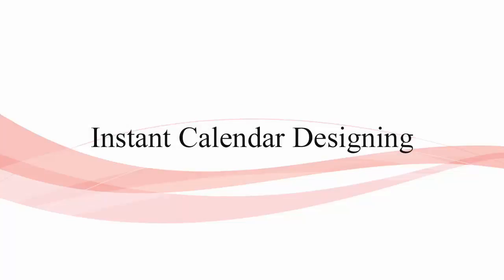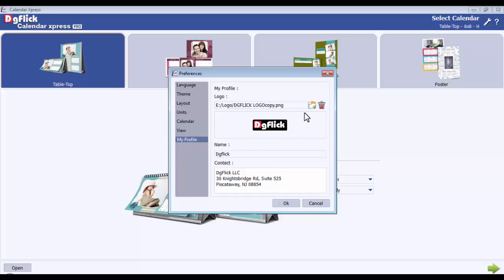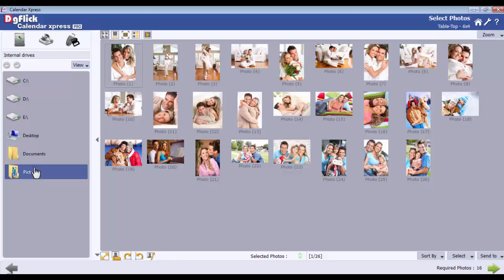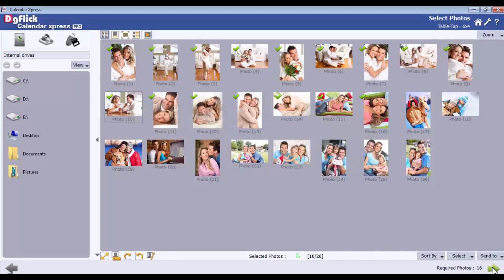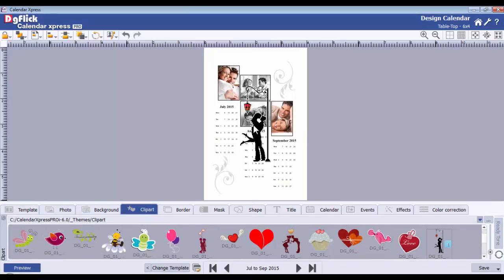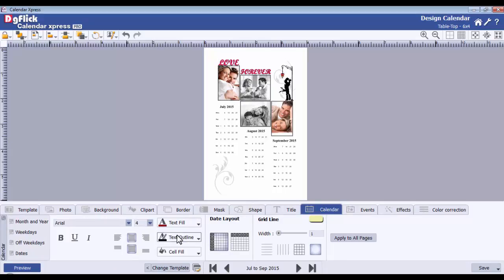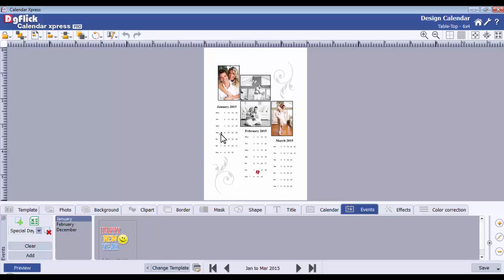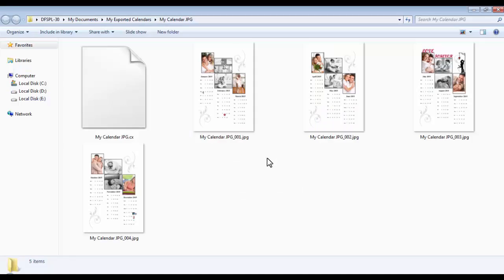Instant Calendar Designing